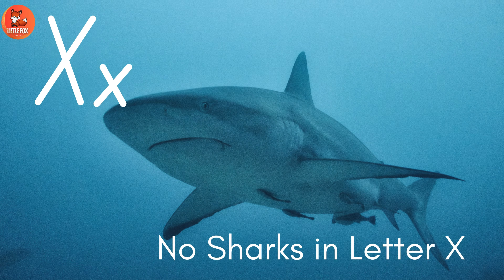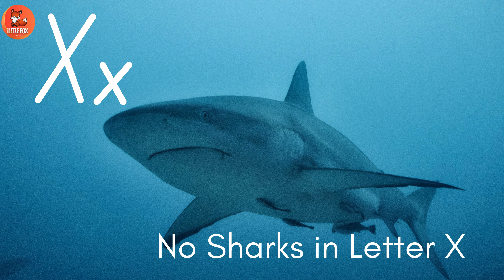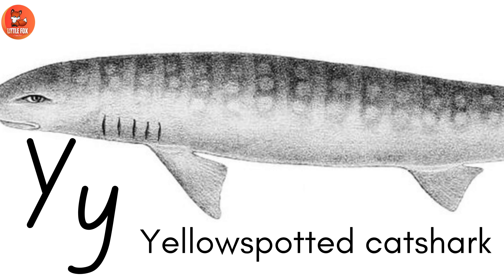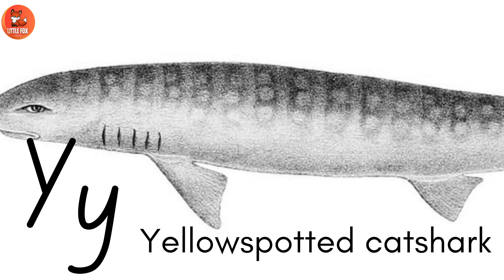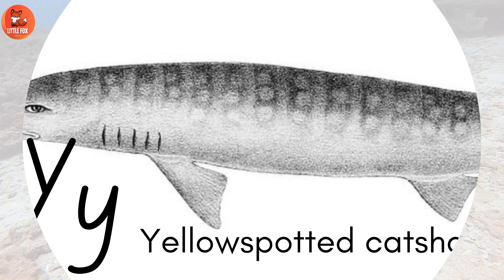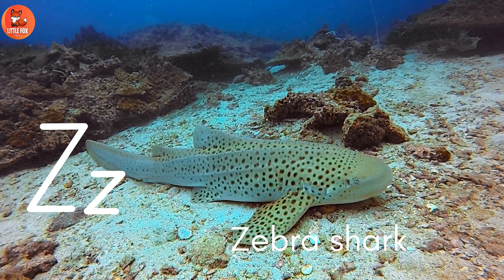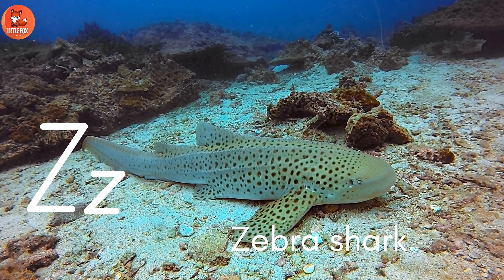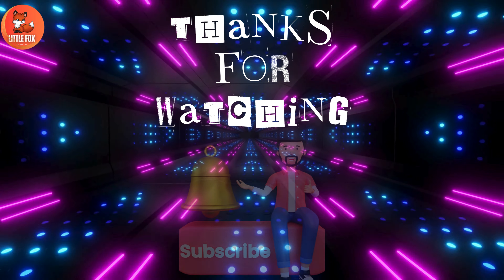Sharky ABCs for You and Me! 🅰️🅱️🦈 Learning the Alphabet with Sharks! kidslearning alphabet shark🦈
This fun and educational video will teach you the English alphabet using the names of different shark species. From A to Z, you'll discover amazing shark species and learn interesting facts about each one. This video is perfect for young learners who are excited to explore the world of animals while mastering their ABCs. Designed for kids, preschoolers, and toddlers, this video combines the excitement of discovering new sharks with the fundamental skill of learning the alphabet.

In this engaging video, we will go through each letter of the alphabet and introduce an animal that corresponds to that letter. This approach not only helps children learn the alphabet but also expands their vocabulary with fun animal names.

Enhance letter recognition and phonics skills